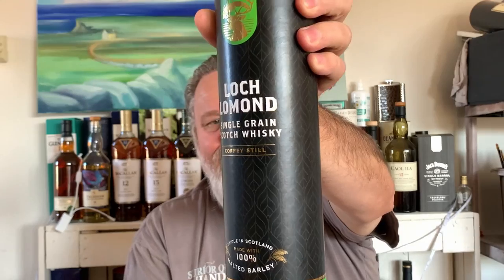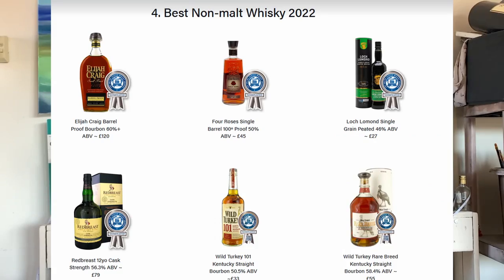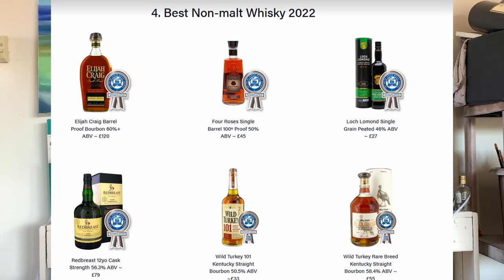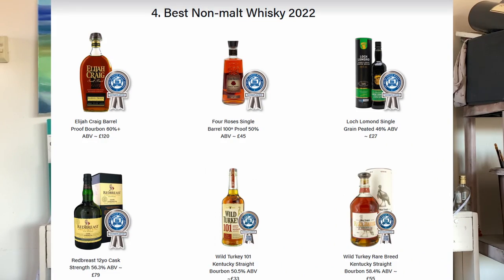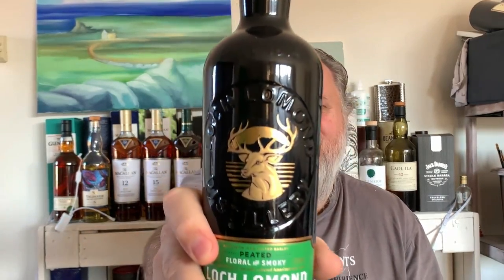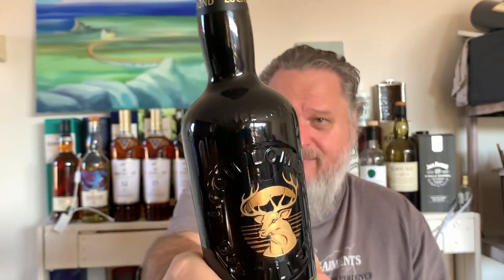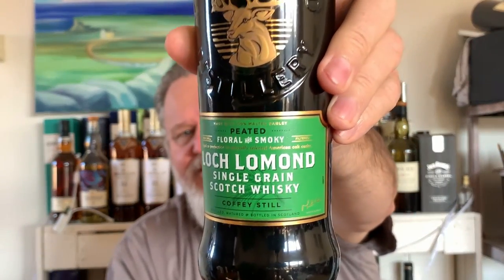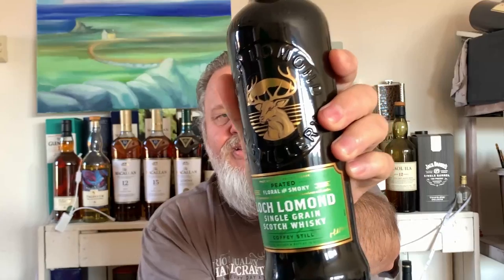Loch Lomond Peated Single Grain Whisky | OSWA nominated Whisky review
Nominated Best Non Malt whsiky for 2022 at the online scotch whisky awards for 2022. Loch Lomomd Peated Single Grain Whisky